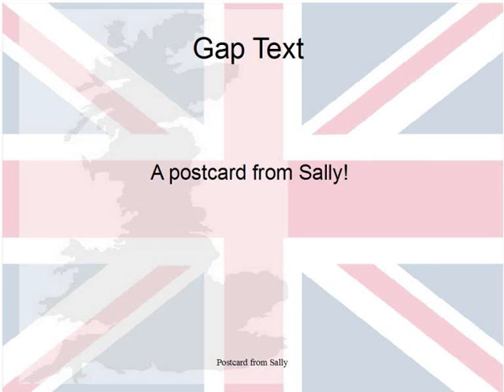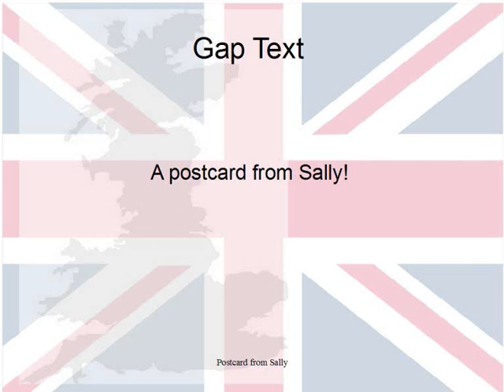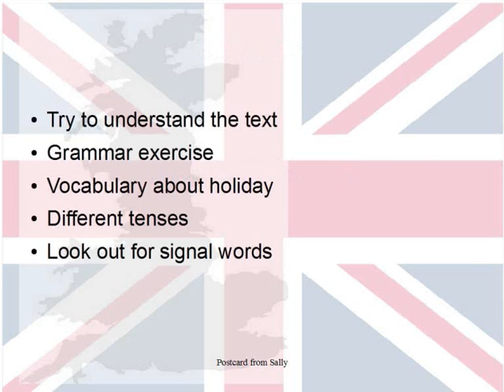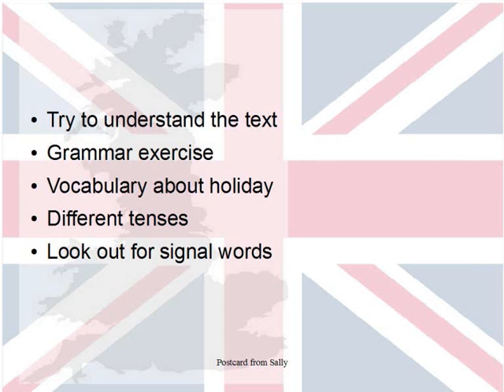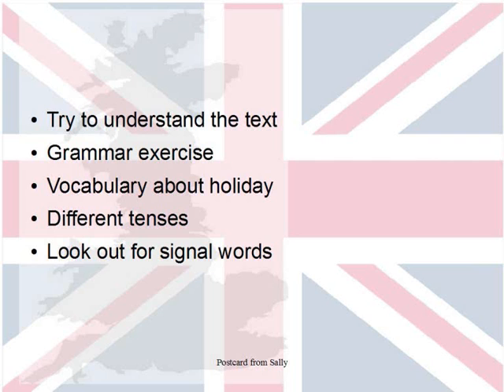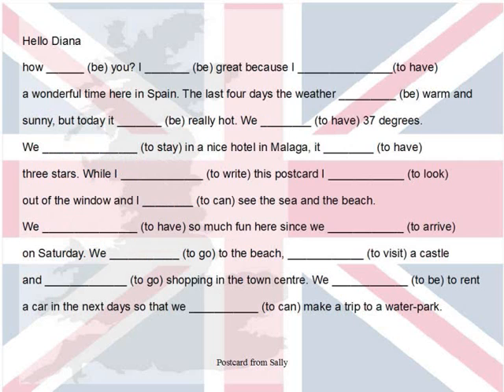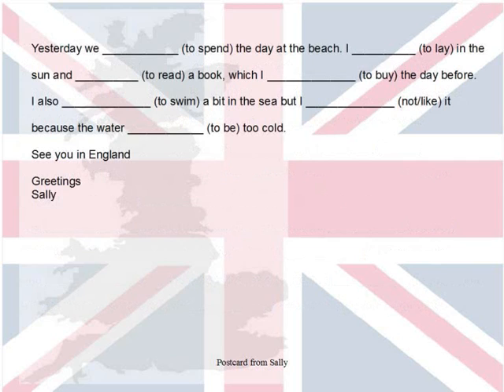Postcard from Sally englisch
Grammatikaufgabe / Lückentext Audio Englisch